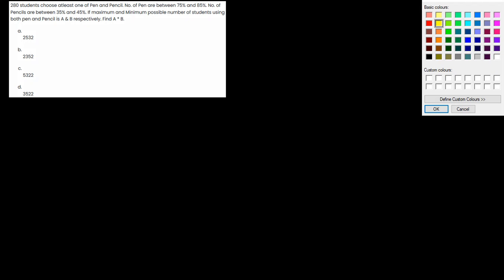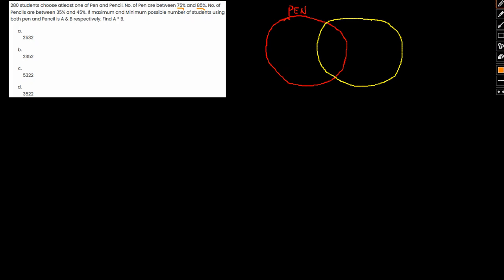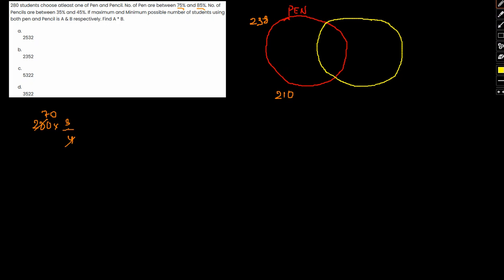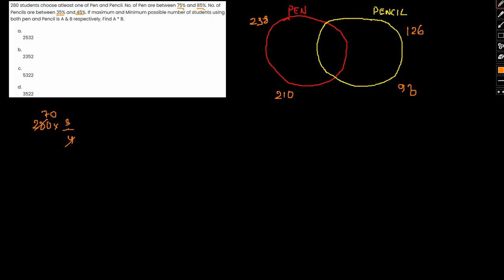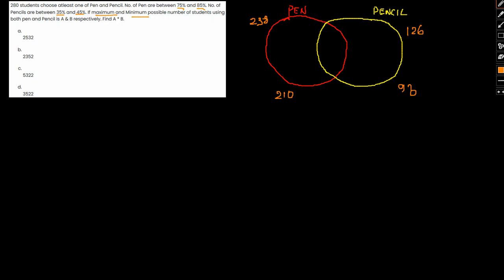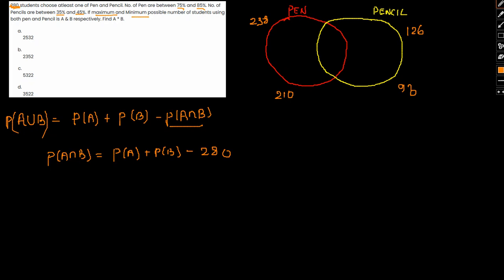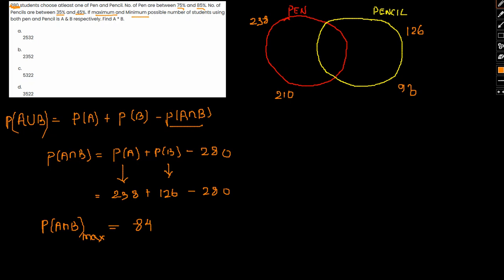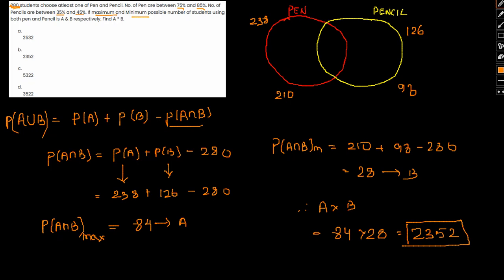Important questions for MTSE. Exam cheat sheet with special shortcut tricks and tips for pexams.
MTSE model questions with detailed solution and proper explanation along with specila shortcut tips and tricks for problem solving.

Why MTSE?